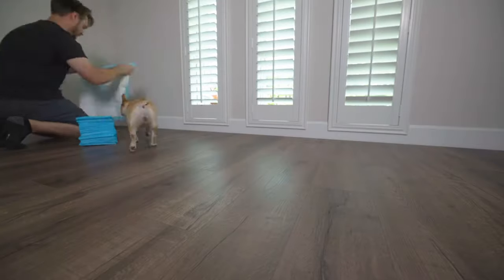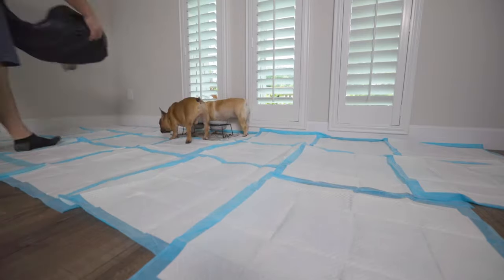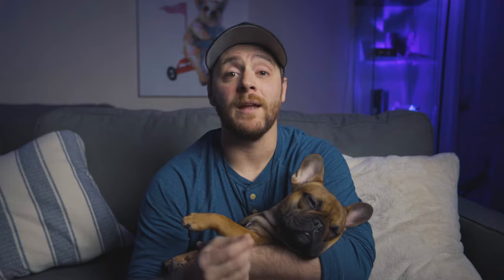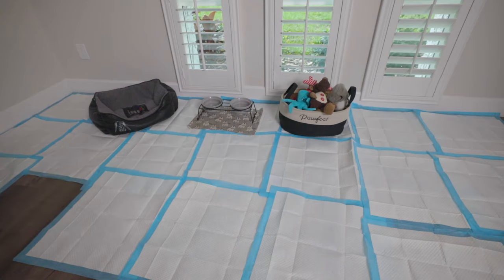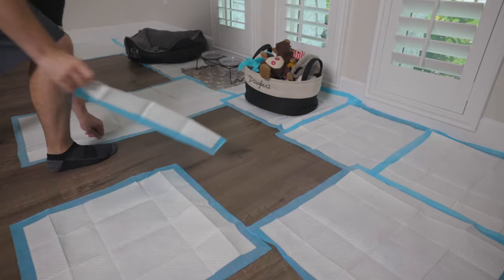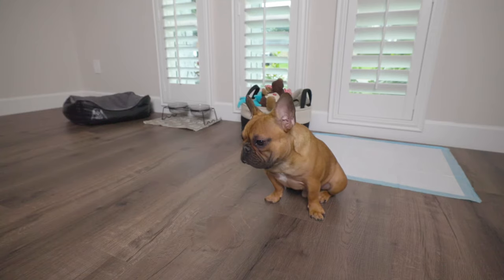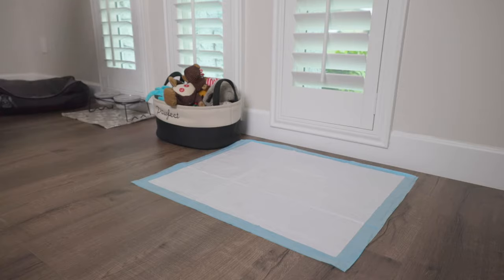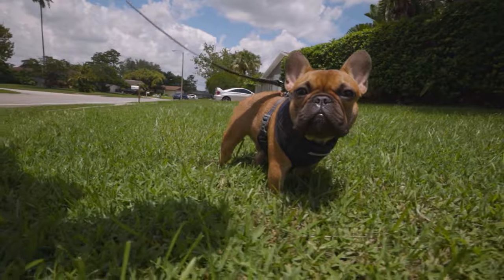How To Puppy Pad Train Your New Dog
Having trouble house training you new Puppy? Oh Boy do we have a video for you. We go over some advice that I have learned over the time raising my french bulldogs. Hope this helps.

Our Amazon Storefront:

Join Robinhood with my link and we'll both get a free stock 🤝

Gear Used:

Aputure 120D II LED Video Light

Light Dome II 2 Aputure Softbox Soft Diffuser

Manfrotto 1005BAC Ranker Stand (Black)

Joby JB01507 GorillaPod 3K Kit. Compact Tripod 3K Stand and Ballhead 3K for Compact Mirrorless Cameras or Devices up to 3K (6.6lbs). Black/Charcoal.

Canon EOS R Mirrorless Digital Camera

Canon EOSM50

SanDisk Extreme Pro 64GB SDXC UHS-I Memory Card